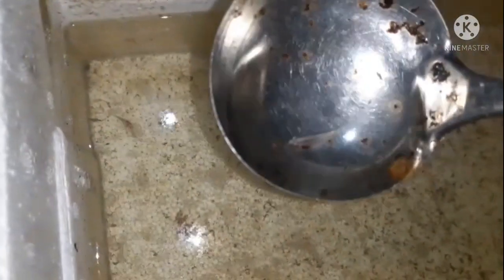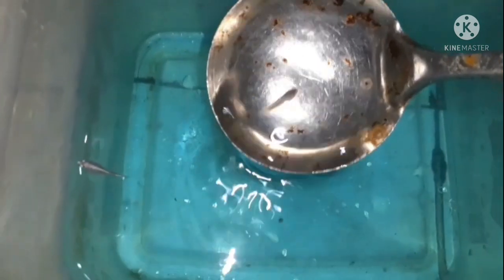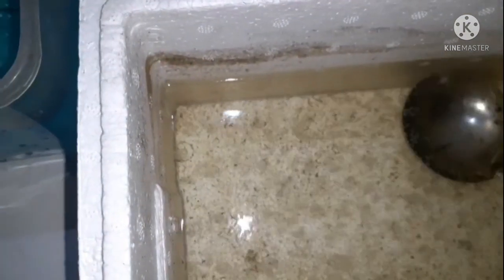KOLAM BIRU TUK BURAYAK#cupang#ikancupang#bettafish#krisselobentar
Kolam biru